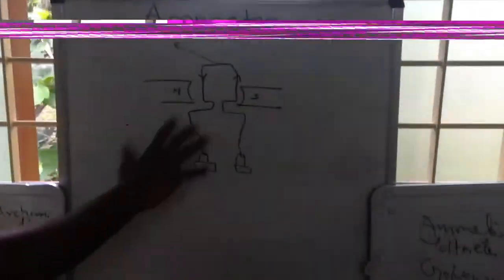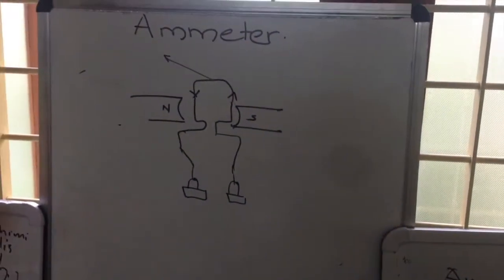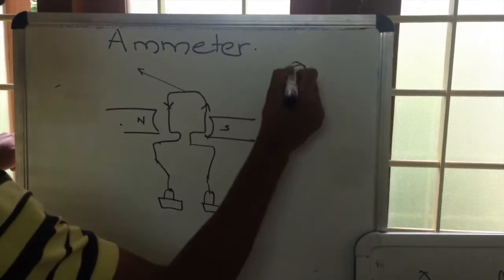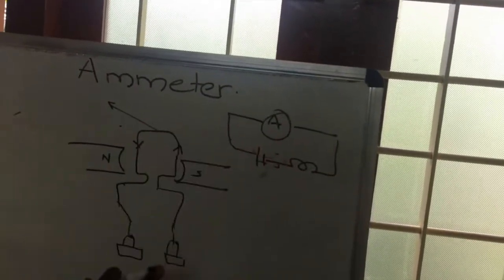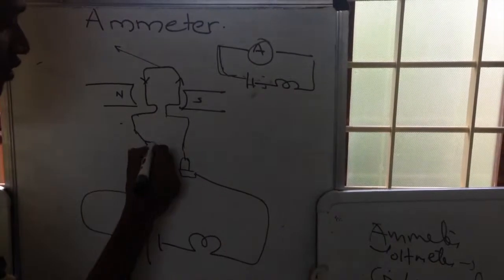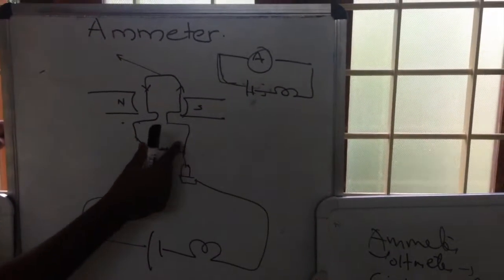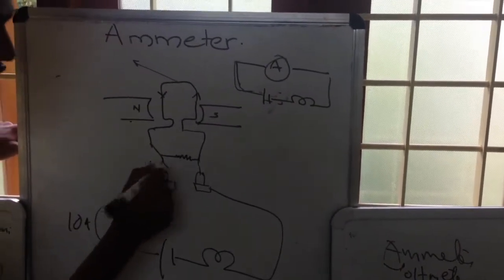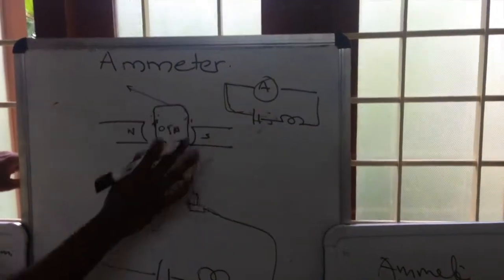Explain Ammeter Concept in Basic Physics